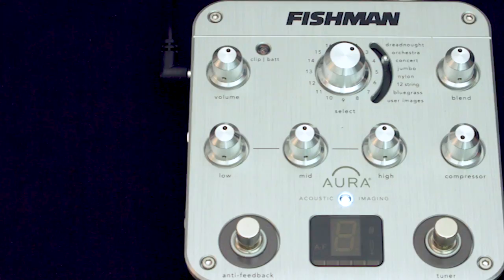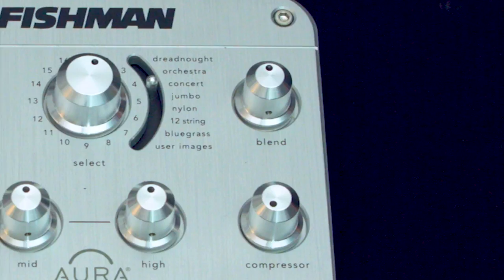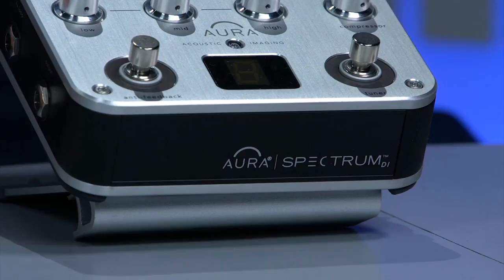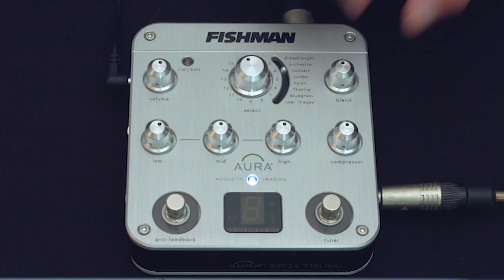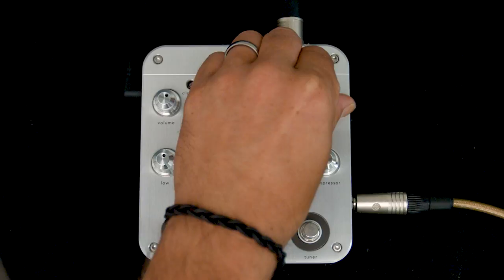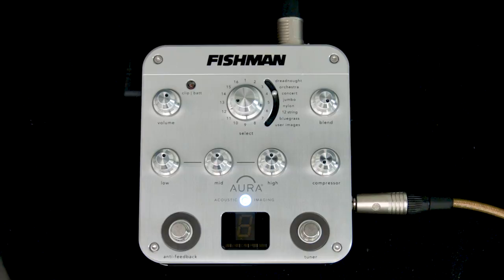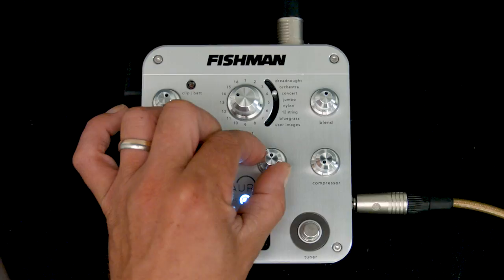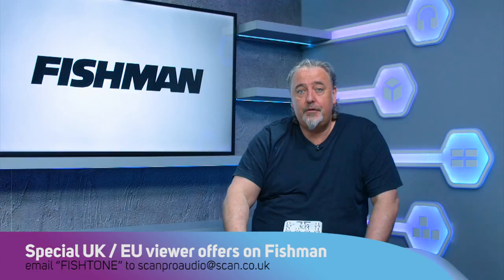Fishman Aura - Product Overview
OK, It doesn't matter what kind of Electro Acoustic bodyshape you have, this pedal can accommodate all of them! Just imagine you have one of the best dreadnoughts you can find; next imagine you have a terrific recording room, purpose built for recording acoustic instruments, created by some of the best studio builders in the world; finally, imagine you have a collection of some of the world's best microphones to record with, and imagine recording that guitar, in that room with those mics; THEN...you apply some Fishman mathematics. The Mathematics supplies you with data to create a Sonic picture of the sound. A picture that can be mapped using very high precision EQ.
Now, you plug your own guitar into the mathematics and you see the sonic data of the sound of your guitar, the Fishman magic mathematics are able to change the data from YOUR guitar and get it to match the data of the example above using something akin to a 20,000 band graphic EQ.

THAT, is what this box does.

And it offers you 16 different variations of microphone as a starter. If you are trying to record your instrument in a studio or a room that doesn't have the best sound or the best mics, then this box will be your saviour.

Watch out for the codeword if you are in the UK or EU for some special deals!